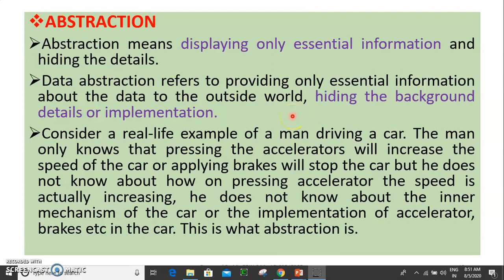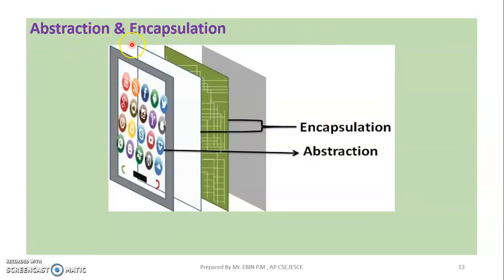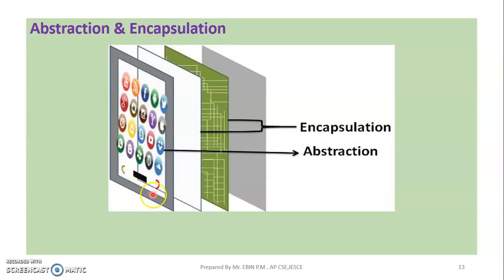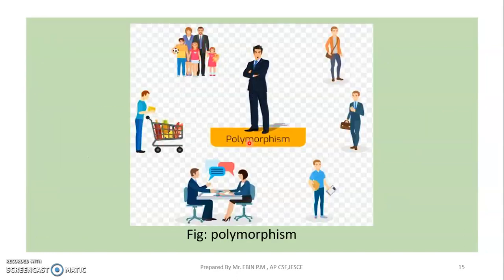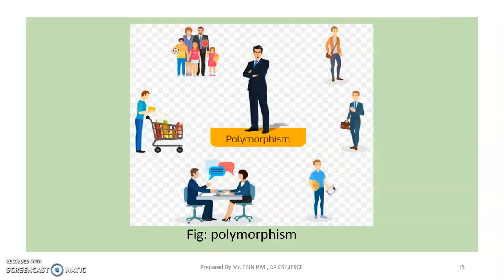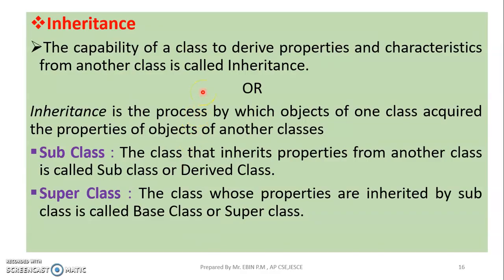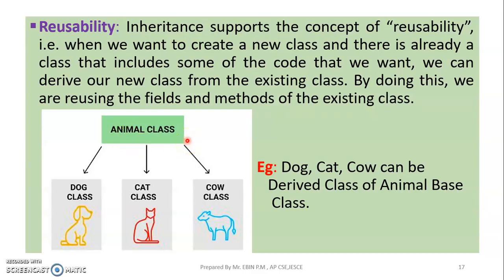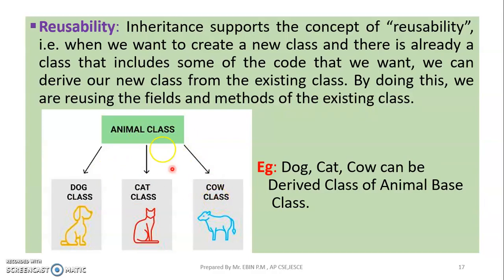JAVA - MODULE1-TOPIC 3 - BASIC OBJECT ORIENTED CONCEPTS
BASIC OBJECT ORIENTED CONCEPTS